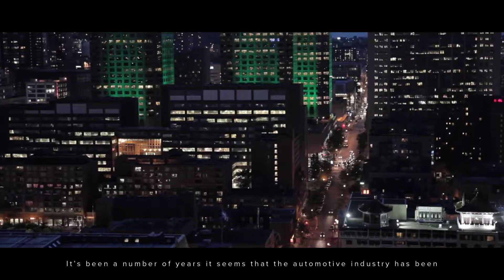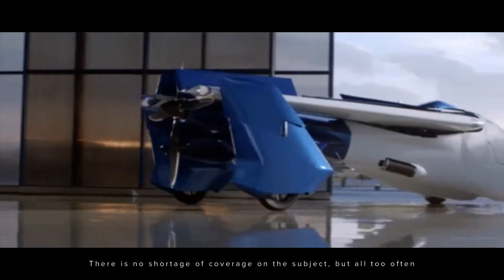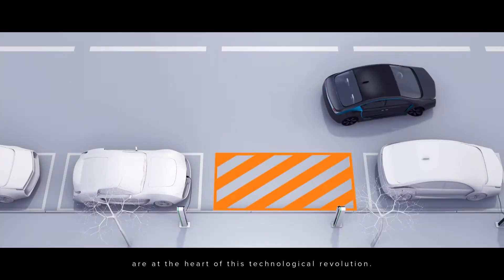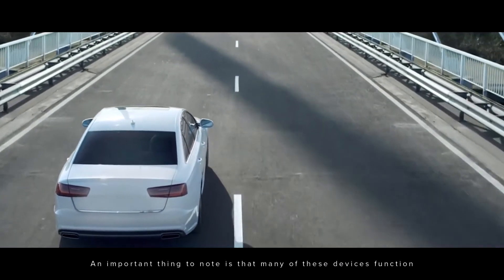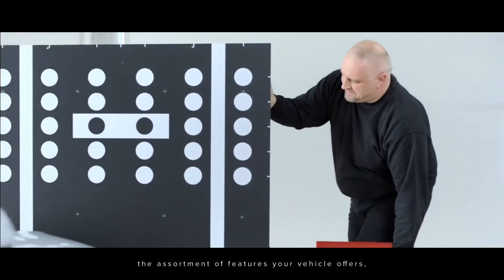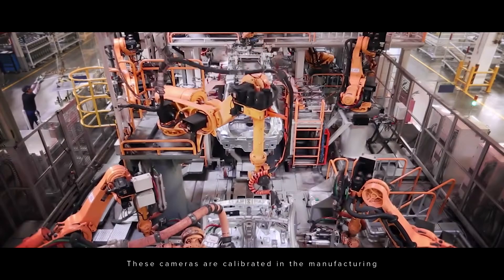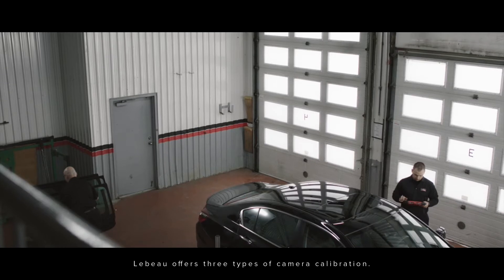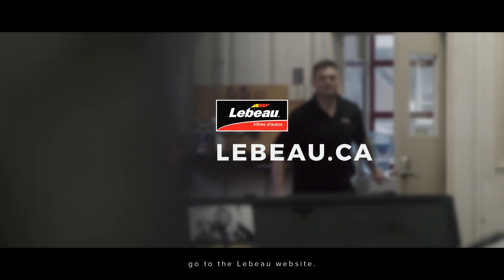Info Lebeau : ADAS (advanced driver-assistance systems) - explanatory video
Learn more about ADAS (advanced driver-assistance systems) and the importance of calibrating the camera. The technology is changing the automotive industry!